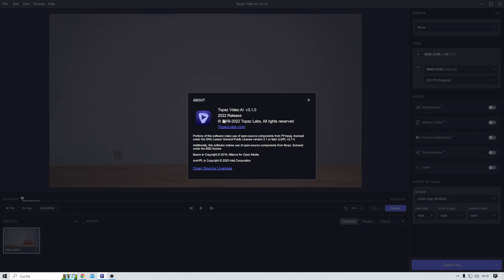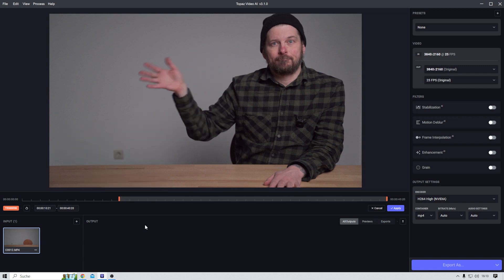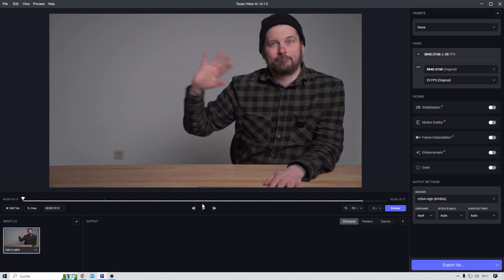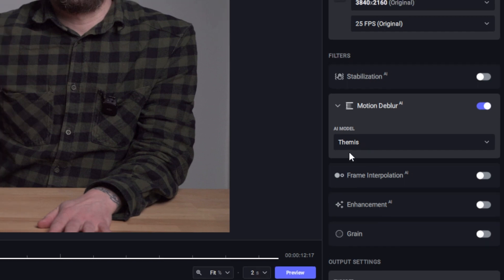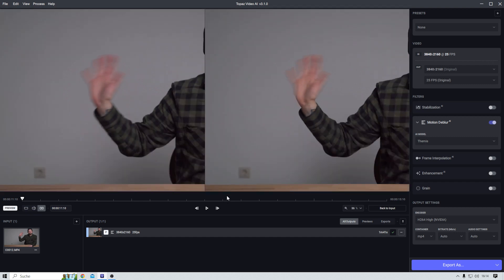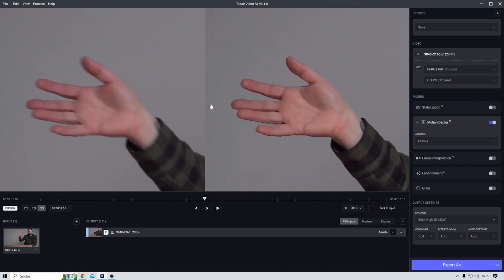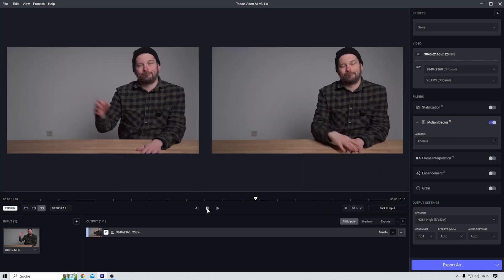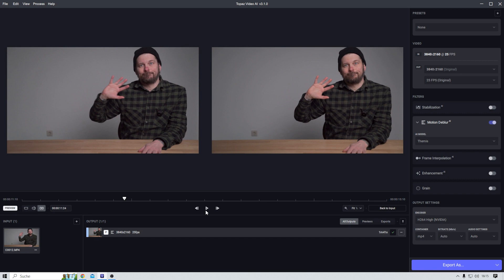Topaz Update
Get rid off motion blur with Topaz Video AI.

0:00 - Intro
0:26 - Hello
0:45 - Reducing motion blur
3:41 - Outro

Thanks everybody!!!